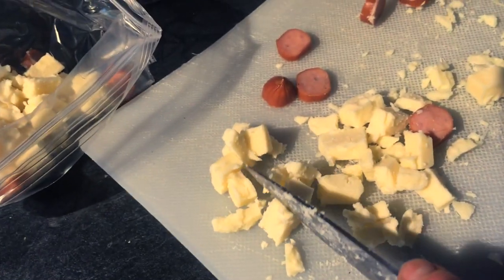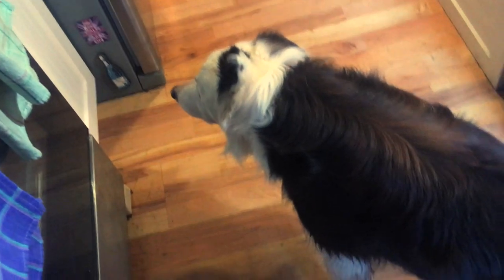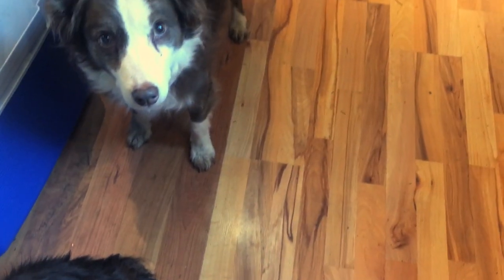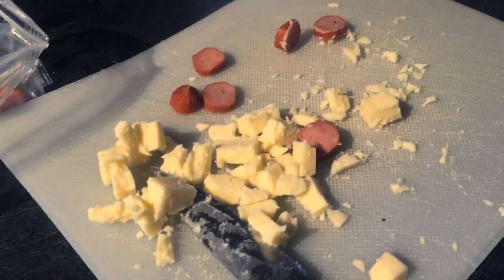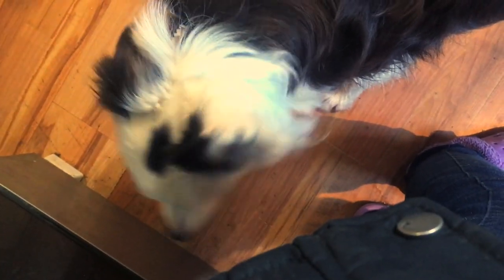Emergency Recall Dog Training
Emergency Recall Dog Training - how to teach your dog an emergency recall, and how to pick your emergency recall command.